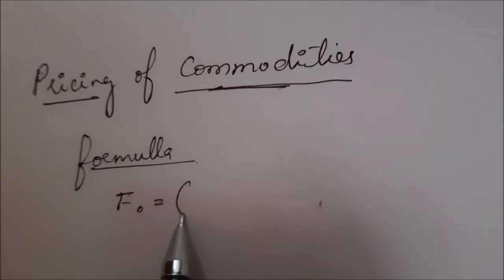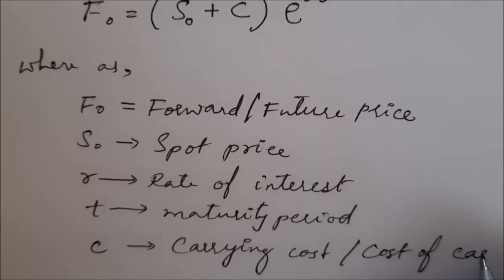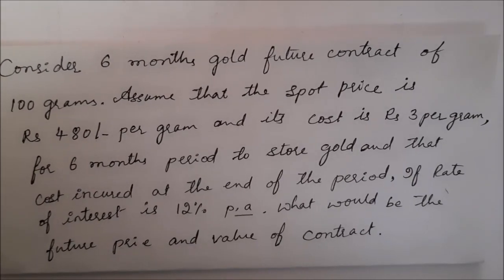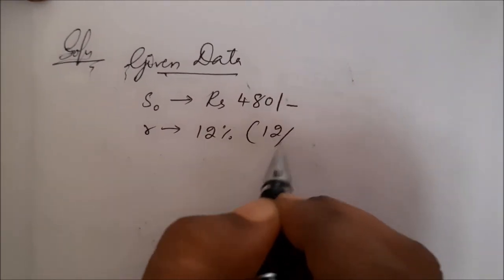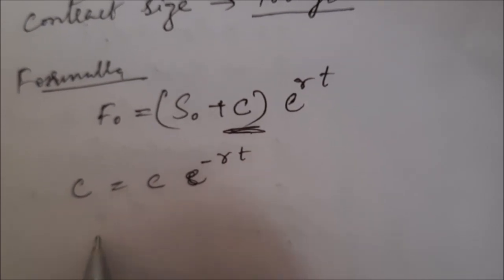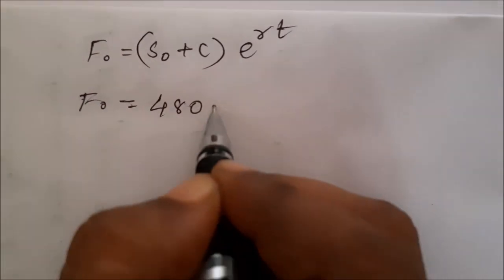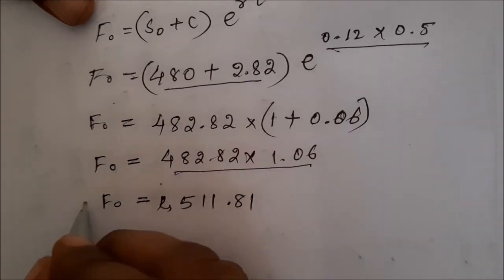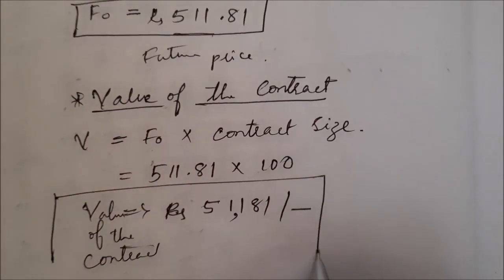Pricing of Commodities for Future or Forward contracts